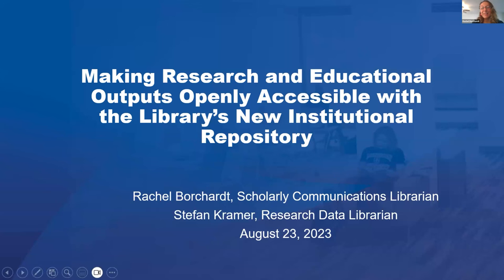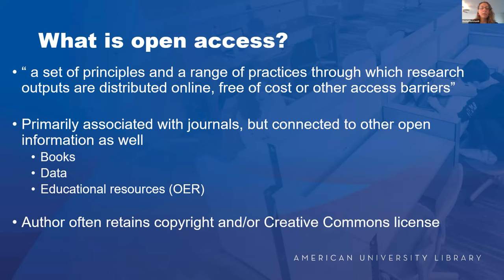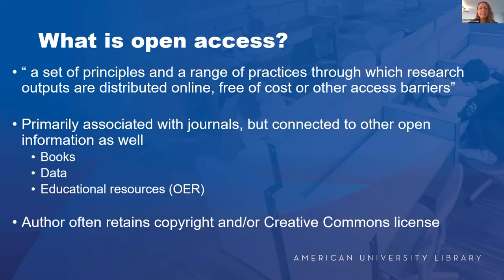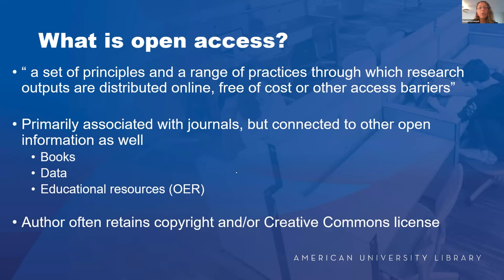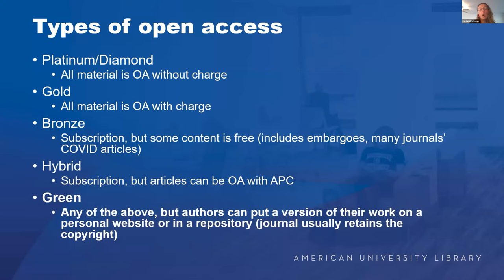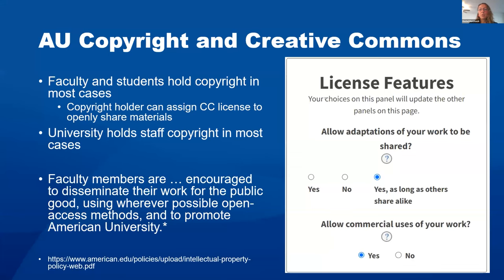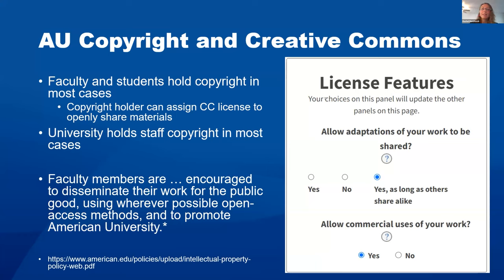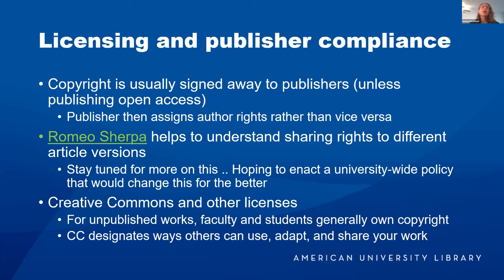902: MAKING RESEARCH & EDUCATIONAL OUTPUTS OPENLY ACCESSIBLE W/ LIBRARY’S INSTITUTIONAL REPOSITORY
Presenters: Rachel Borchardt (Librarian, University Library) & Stefan Kramer (Associate Librarian, University Library)

The library’s new institutional repository, AU Research Archive (aura.american.edu), allows anyone at AU to self-deposit scholarly content for public discovery, access, use, and citation. Librarians will discuss the importance of open access to scholarship and education and demonstrate how to submit manuscripts, data, presentations, and more to AURA.